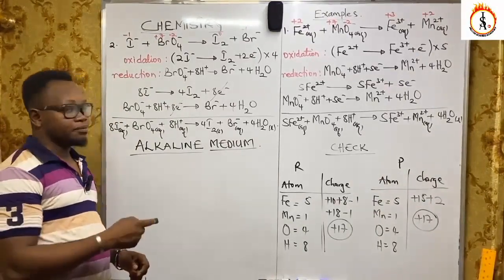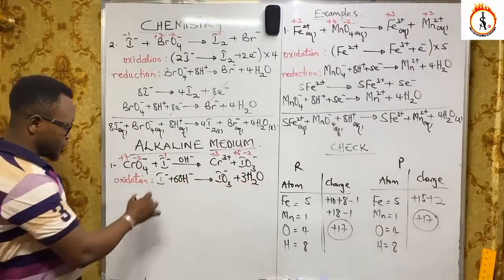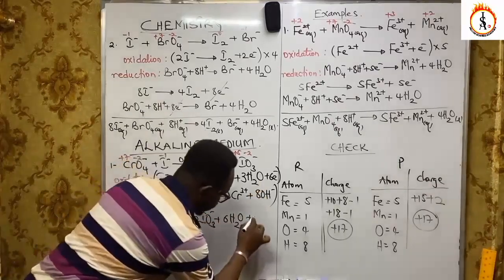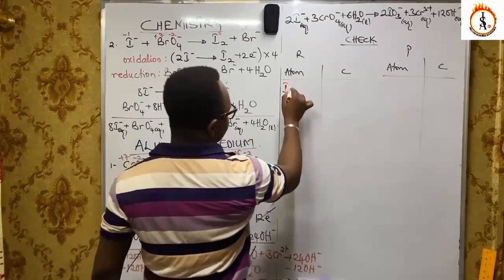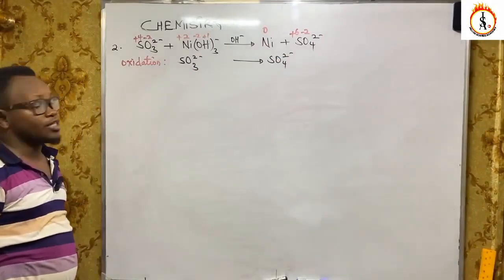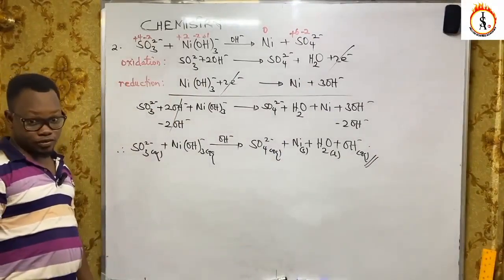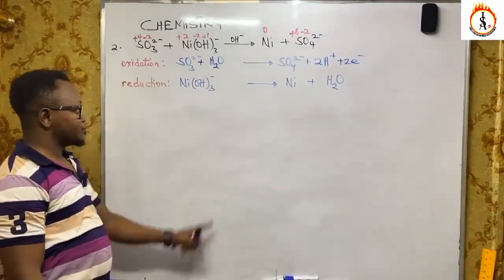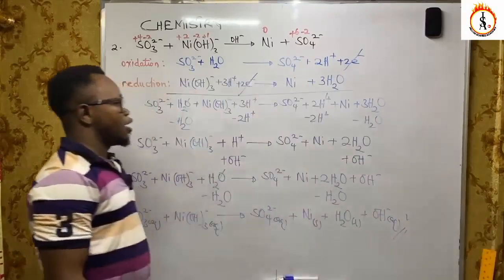REDOX REACTIONS PART 5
In this video, you'll learn extensively about balancing redox reactions in an alkaline (basic) medium. balancingredoxreactions alkaline_medium.